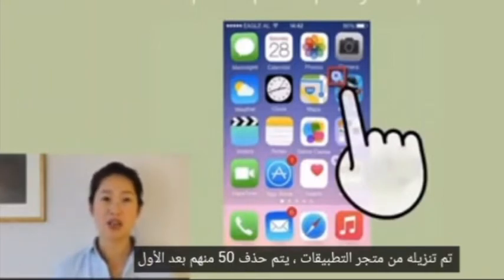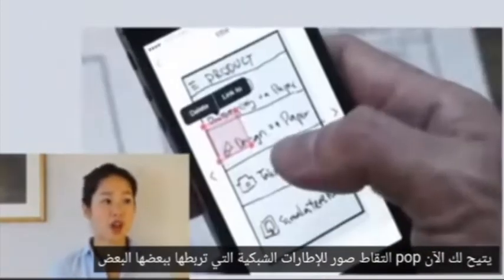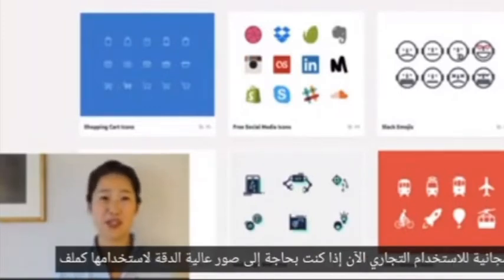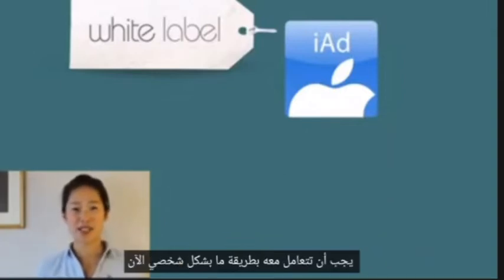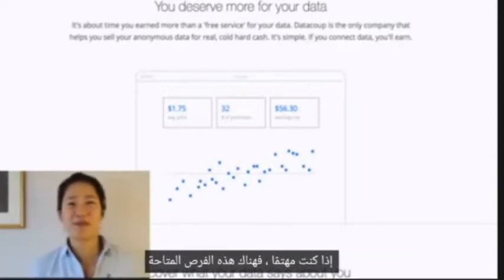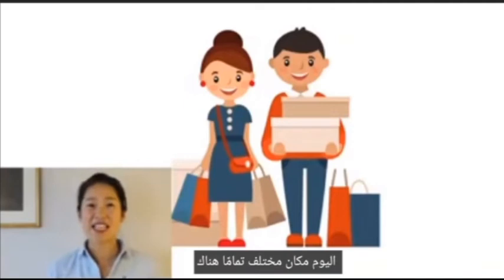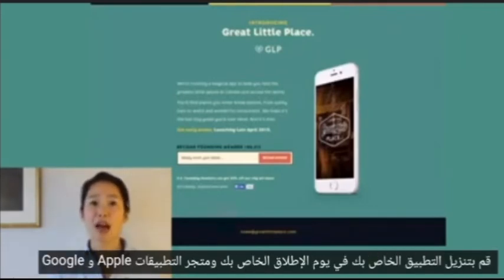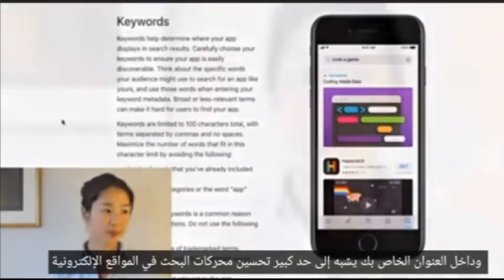اهم النصائح و الإرشادات لبناء التطبيقات أو الالعاب من قائدالمعسكر التدريبي Angela Yu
للانضمام الي المعسكر التدريبي القائم في United kingdom
اون لاين بقياده المدربه Angela Yu
التصنيف 4.4 سعر الدوره 89.99 دولار امريكي
للانضمام للدورات أو لمعلومات